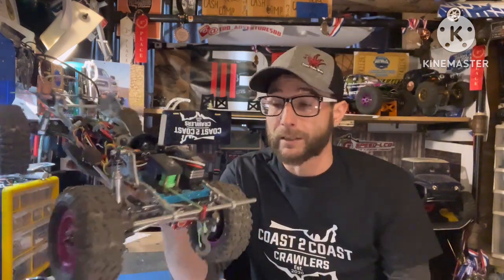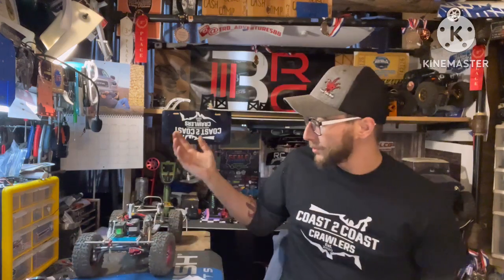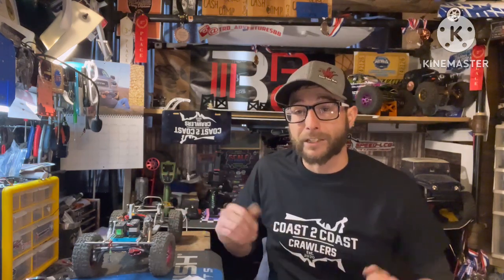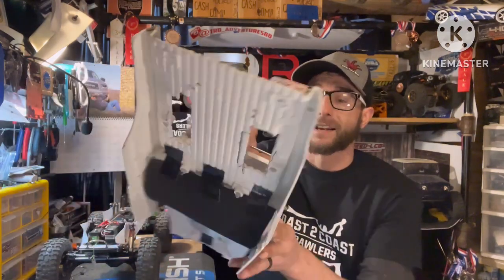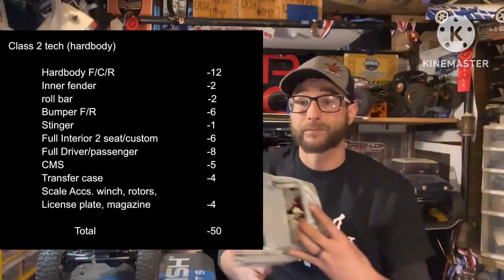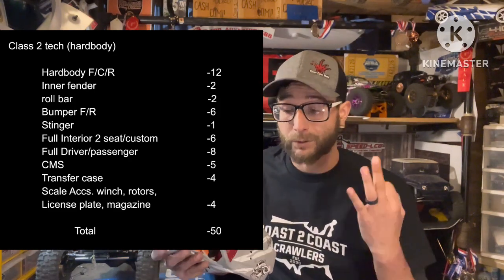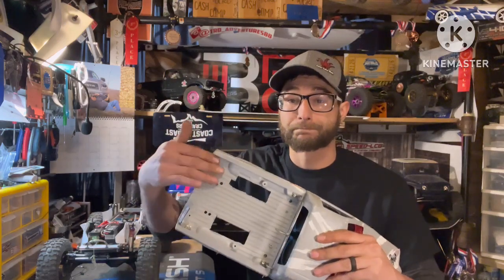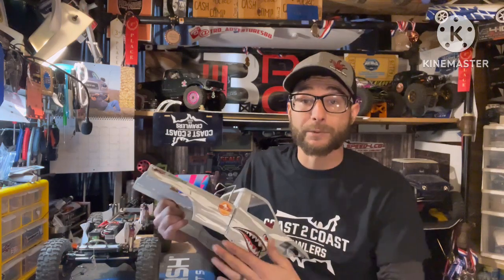SORRCA Ep.6- How I Point out my rectangles